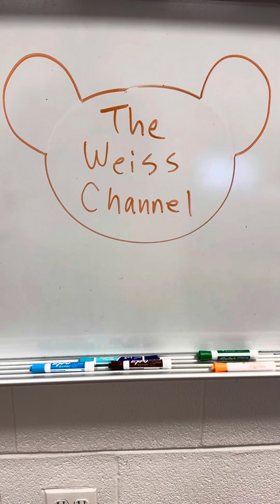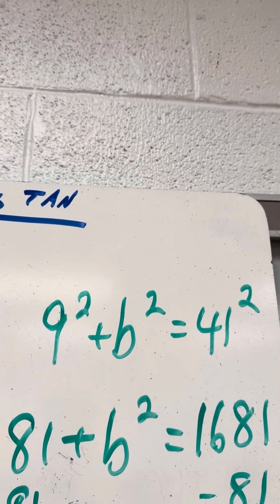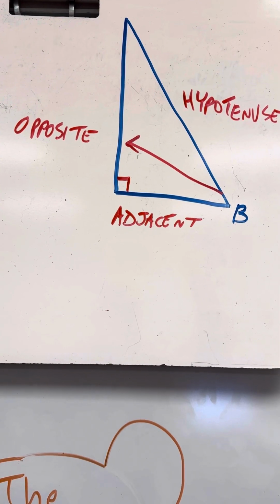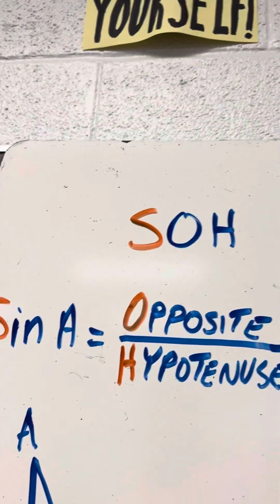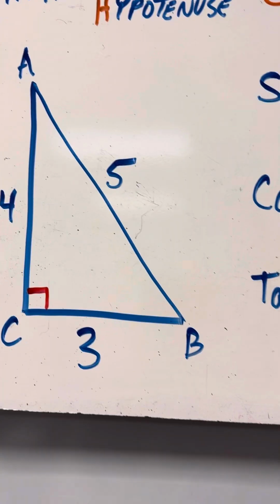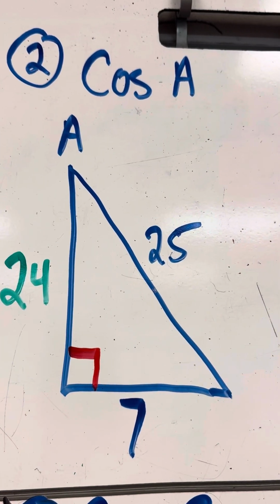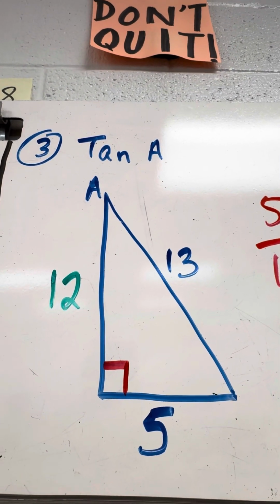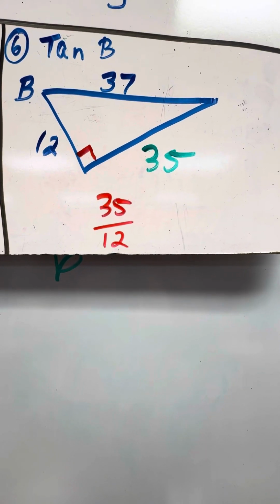Introduction to Sin Cos Tan